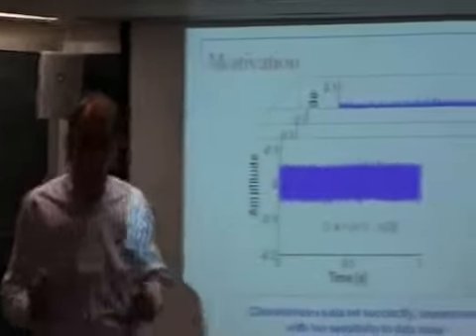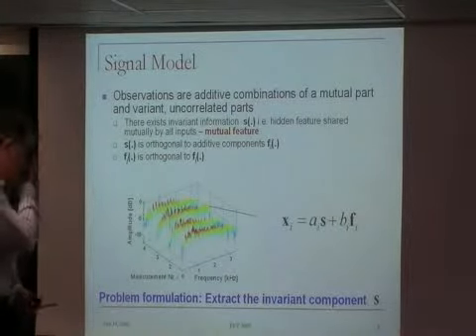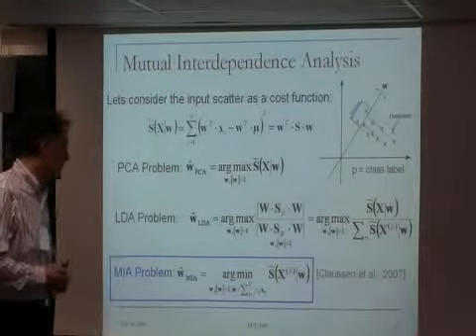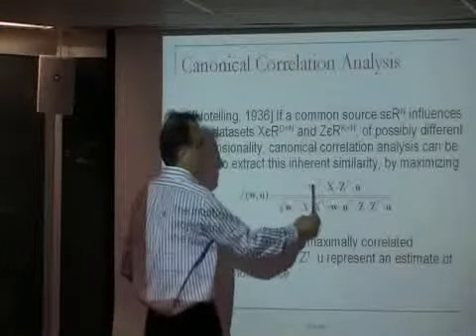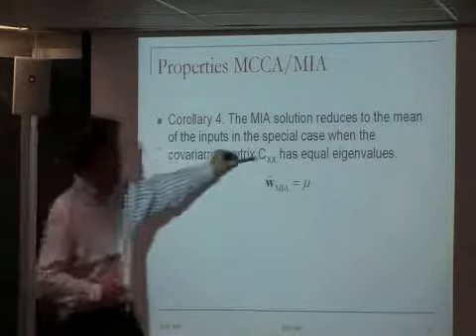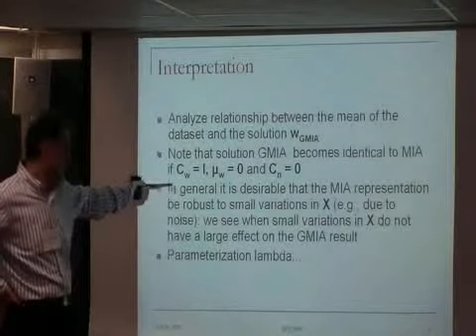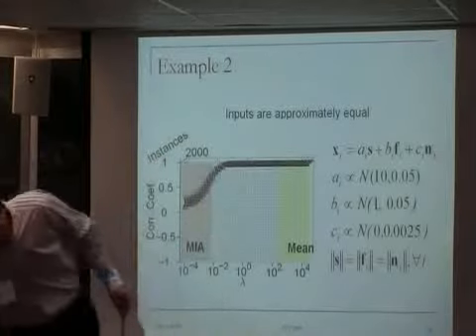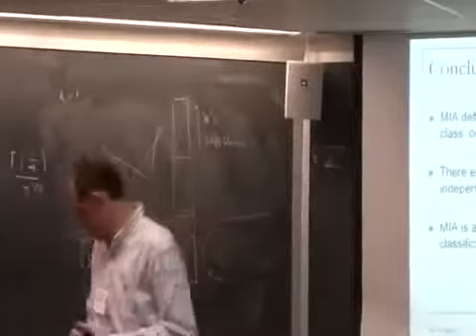Justinian Rosca (Siemens) - "Doing More with Less: Mutual Interdependence Analysis"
February Fourier Talks 2009